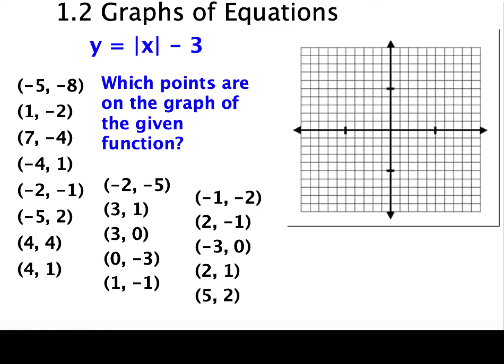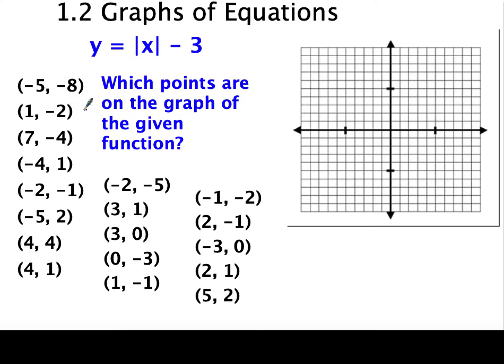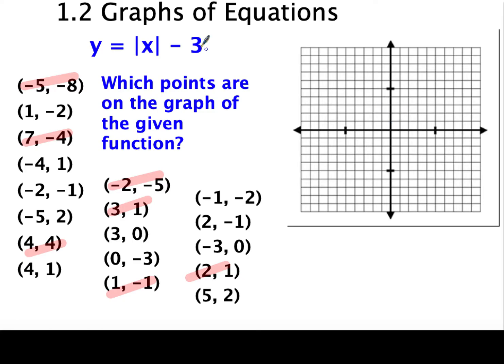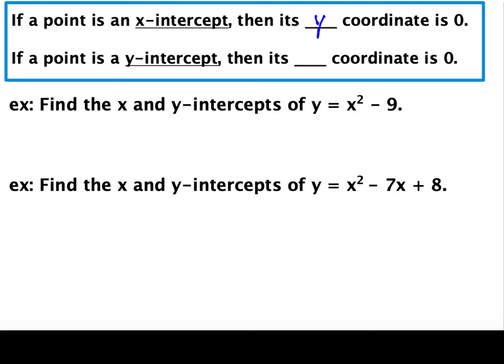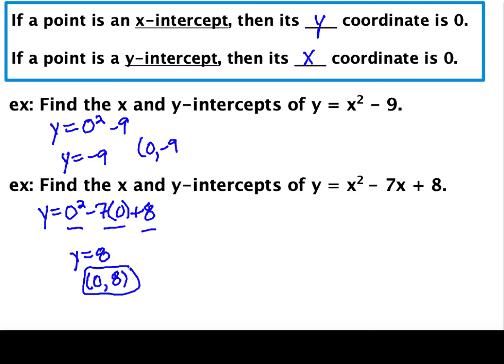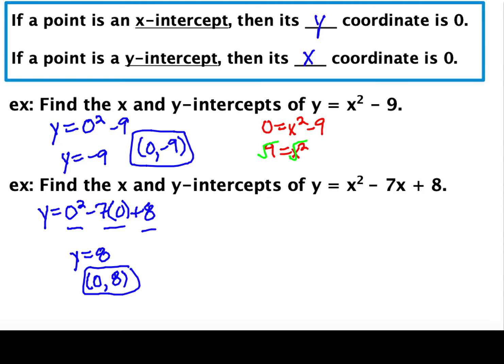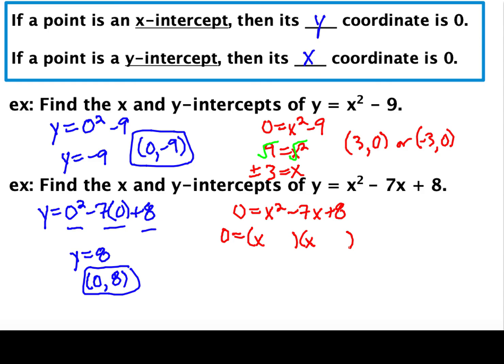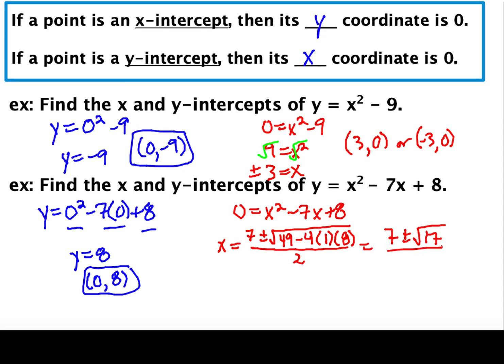Graphs of Linear Equations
Some basic reminders for PreCalc level students about graphing linear equations.